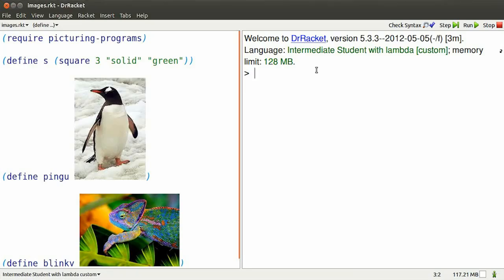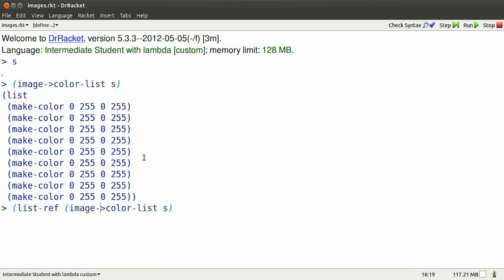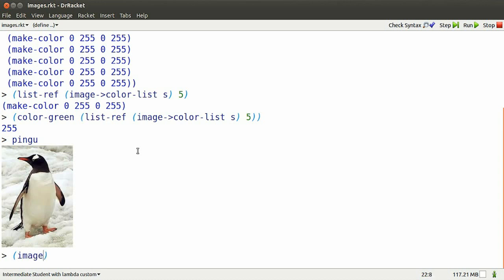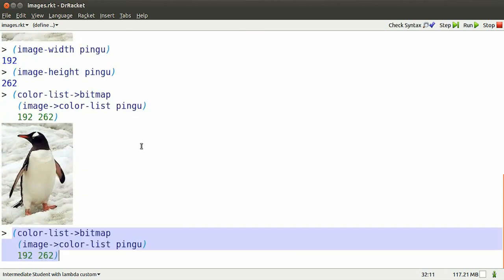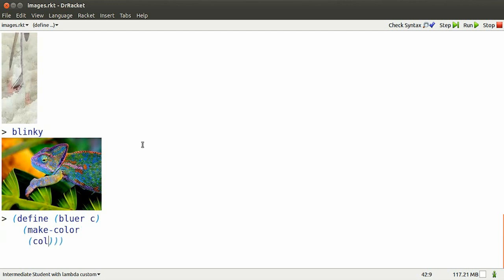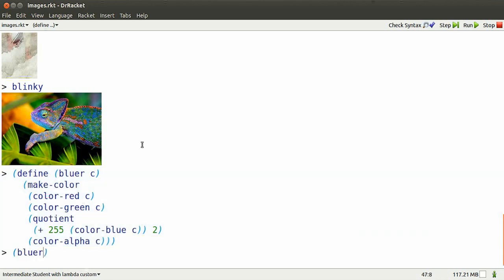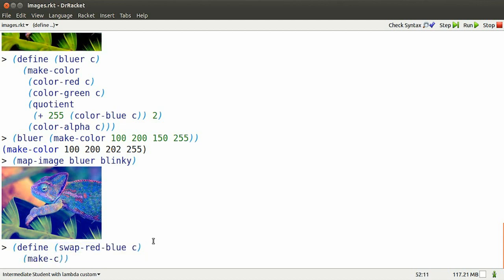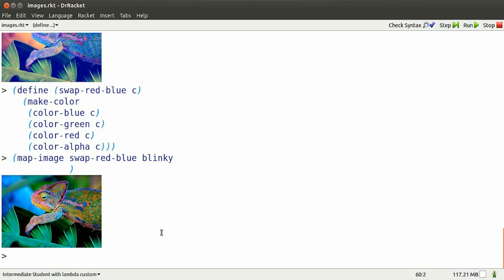racket aggregates video 4/6 --- images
on deconstructing an image into a list of colors and dimensions, and then reconstructing new images from those.